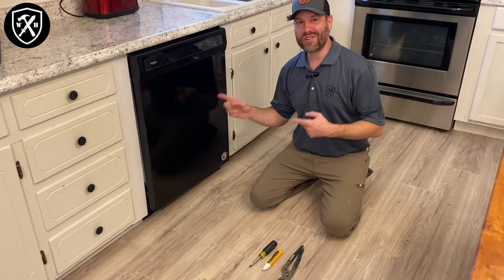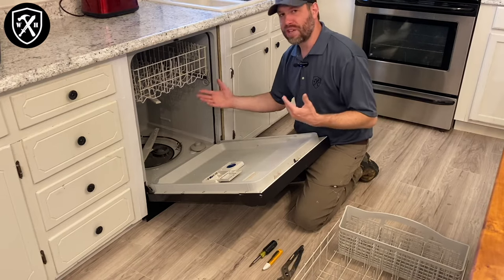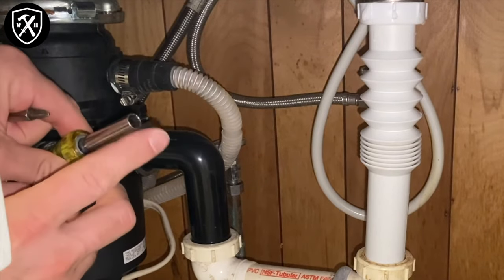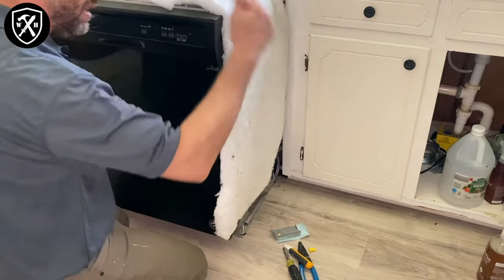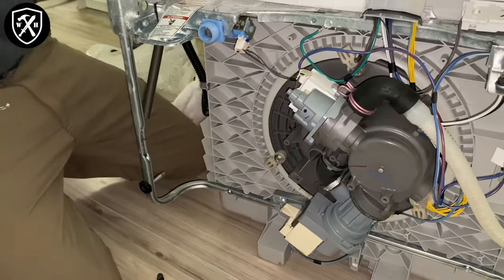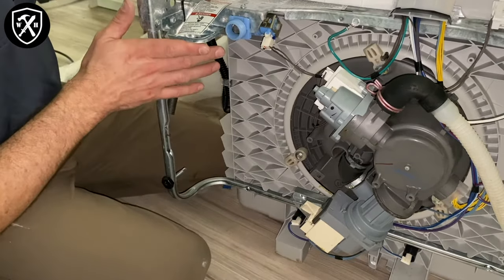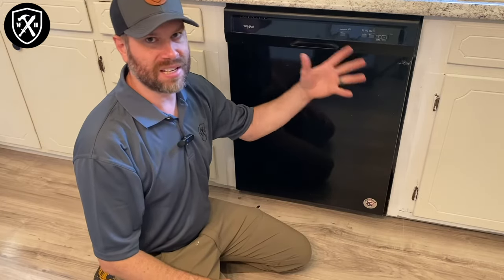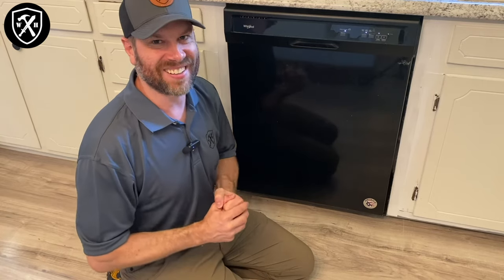How to Fix a Dishwasher NOT DRYING Dishes | DIY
How to Fix a Dishwasher NOT DRYING Dishes | DIY - ►Dishwasher Heating Element
►Dishwasher Heating Element
►Dishwasher Rinse Aid

Description: In this dishwasher will not dry dishes youtube video I'll show you how to inspect, diagnose & repair a dishwasher that is not cleaning, not heating or not drying properly, while I fix a whirlpool dishwasher not drying. During this process you will also learn simple process of how to remove and install a dishwasher to work on or replace your dishwasher.

🔨DIYer Essential Tools for Home Repair/Maintenance🔨

🔨Warrior House Shop Essentials🔨

🆘 DIY Survival - Bug Out Bag (BOB) list ✅
Tactical Backpack
Sawyer Filters
Katadyn Hiker Pro Filter
Camp stove with pot (fuel sold separately)
Camp Mess Kit with silverware
Solar kit
Rechargeable Batteries
Mossy Oak Multi-Tool w/ fire starter
Emergency 2 Person Bivy
Hand Warmers
Waterproof Storage Box
Field First Aid Kit
Travel Medicine Kit
Family Bandage Pack
Anti Bacterial Bandages
72 Hours Emergency Food Kit
Iodine Tablets for Radiological Emergency

Thank you from Warrior House!!